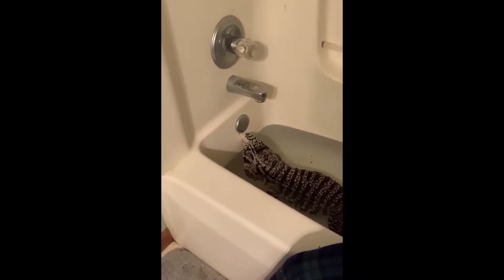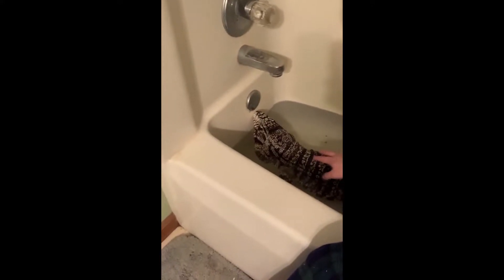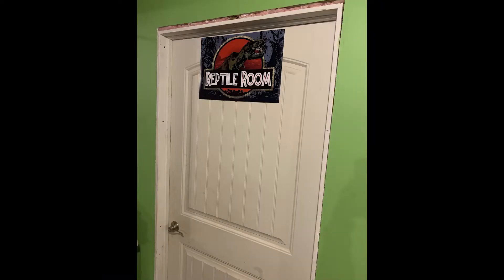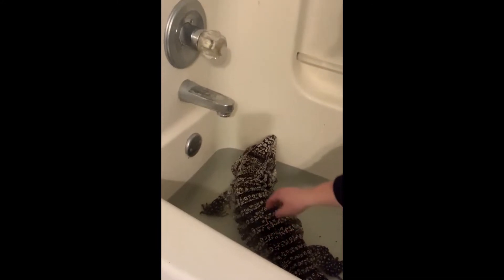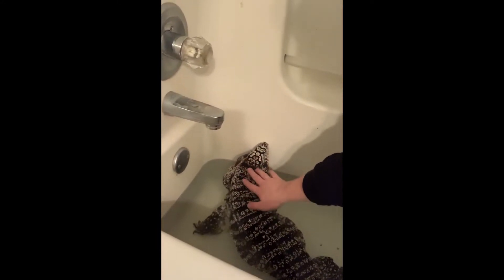100 Subscriber Video! And a CHALLENGE!?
Thank you all SO much for helping the channel hit 100 subscribers! We hit it last week right before the ball python video went out but I didn't get a chance to do this until this week. So I know a lot of exotic keepers do big ROOM TOURS that prove to be very popular videos, and I get asked about my reptile room quite a bit. For my room tour though (with over 70 exotic animals and nearly 60 species),well just watch and see...

Thank you to everyone for your likes, comments, and subs, but most of all for enjoying the videos! Make sure to follow on Instagram too so you get to see even more of my animals! @Unchartedwild